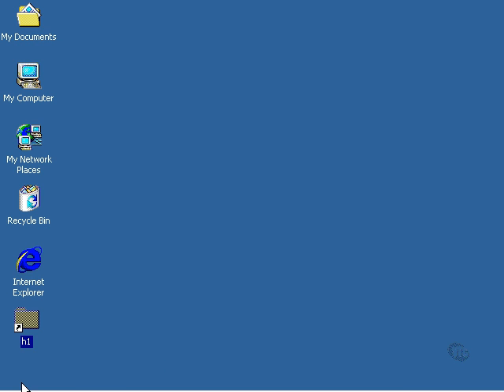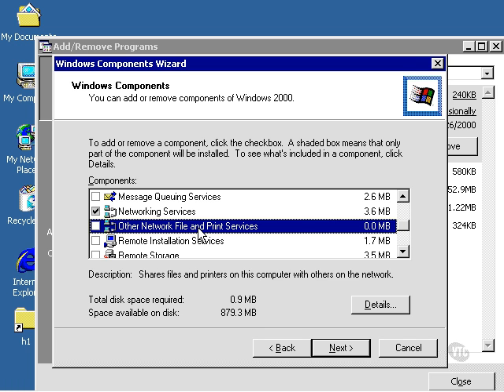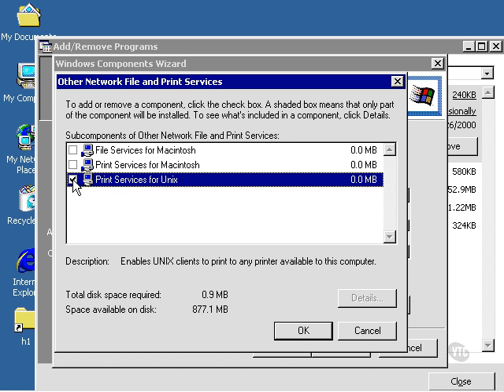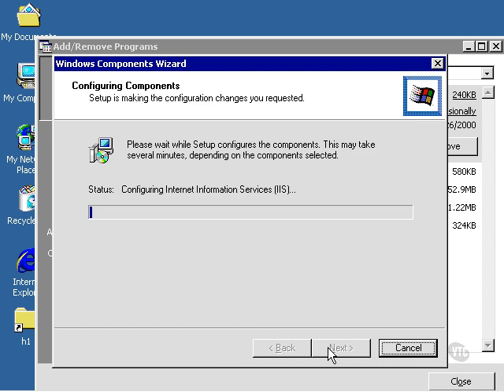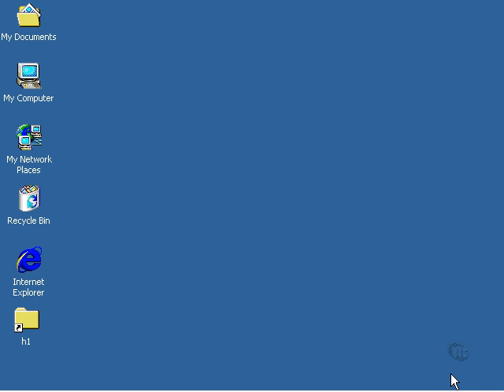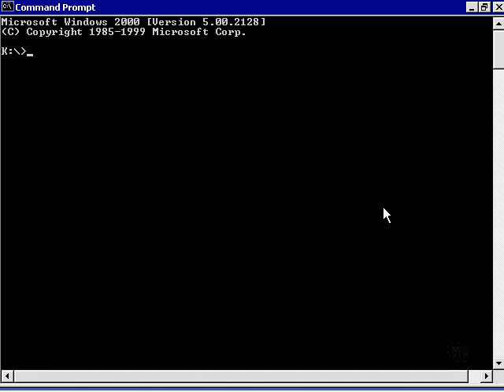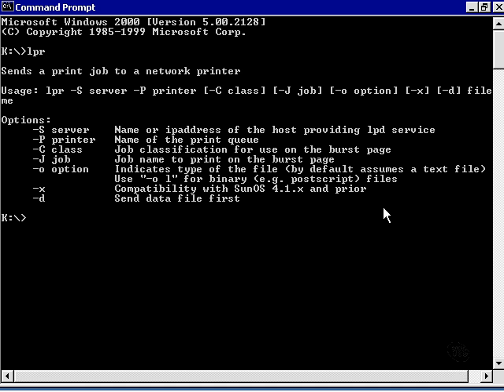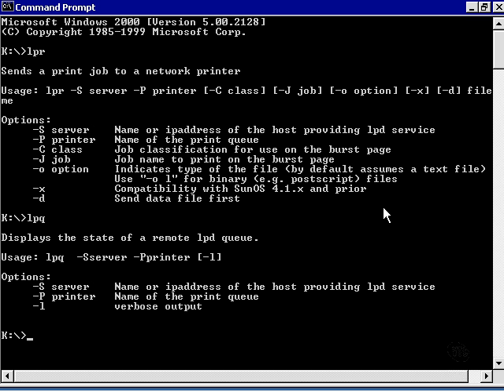intro to TCP IP 51